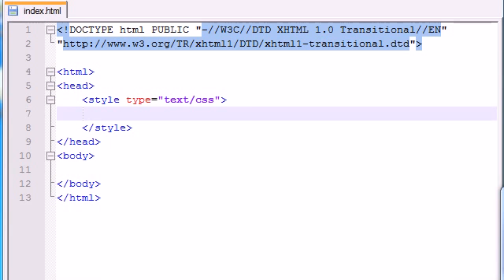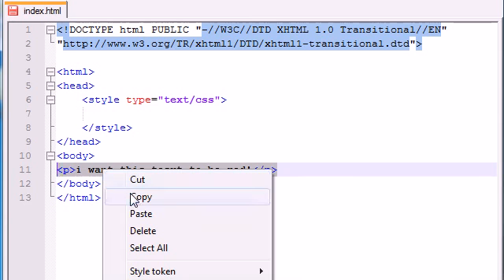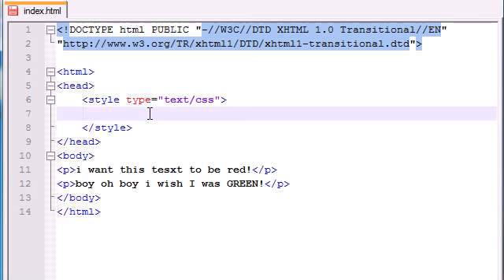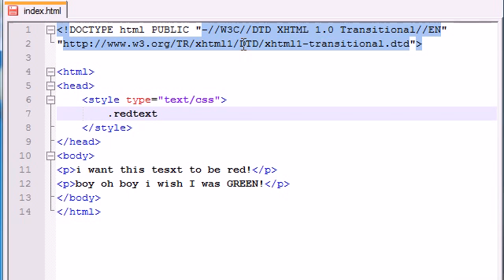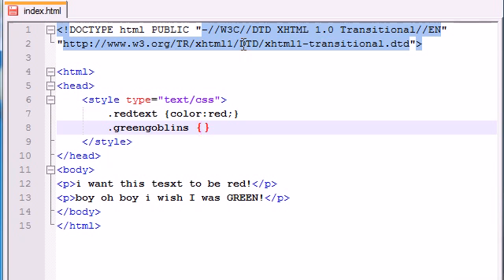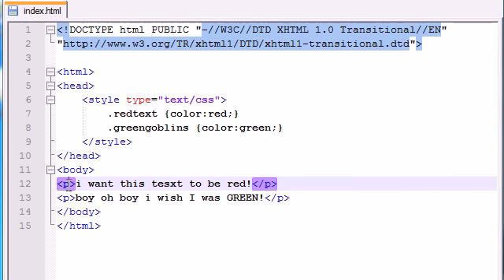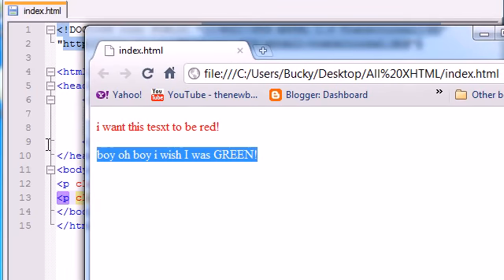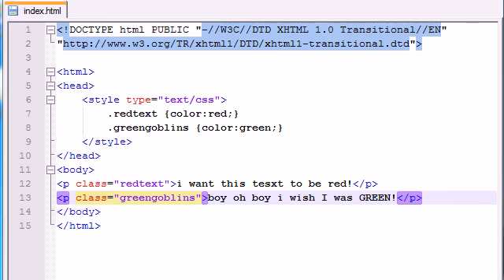XHTML and CSS Tutorial 30 Styling Using Classes